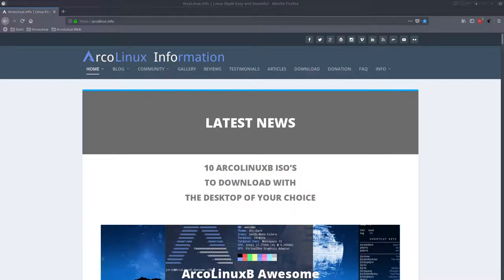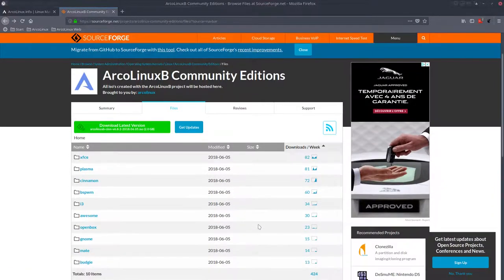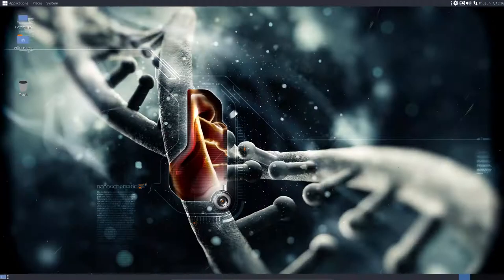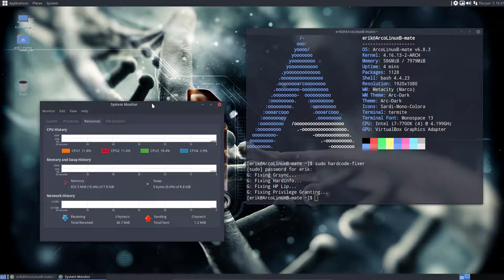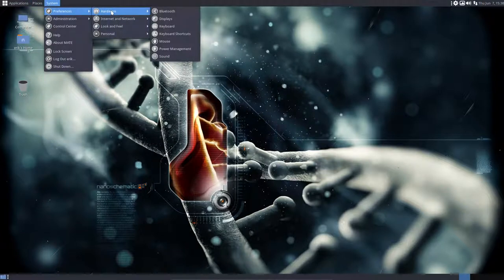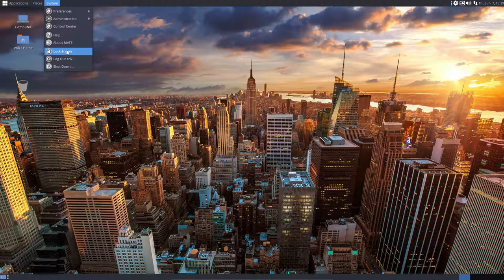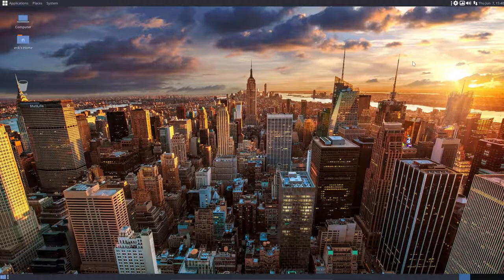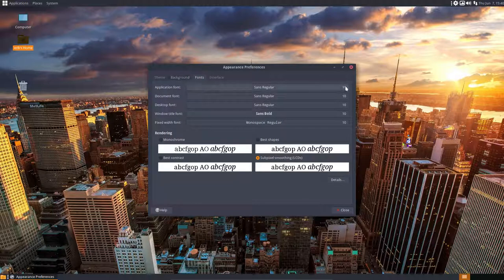ArcoLinux : 471 sneak preview of ArcoLinuxB Mate